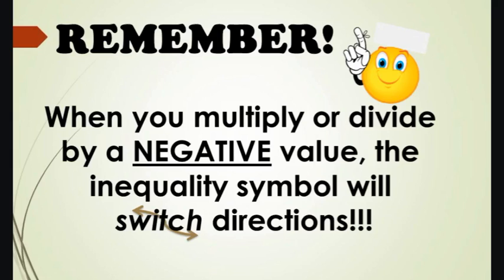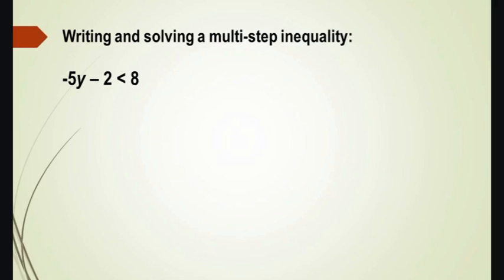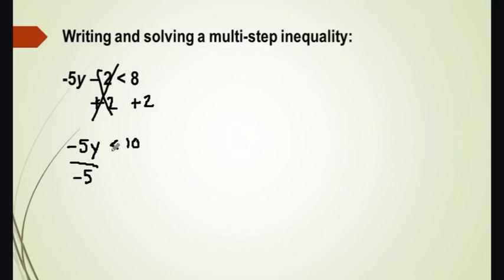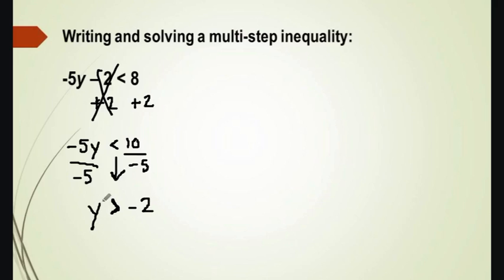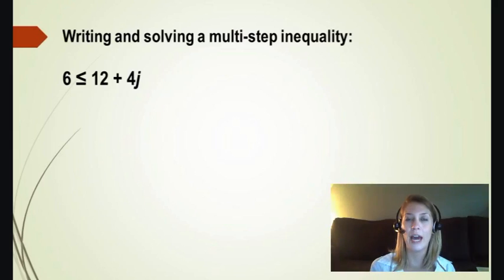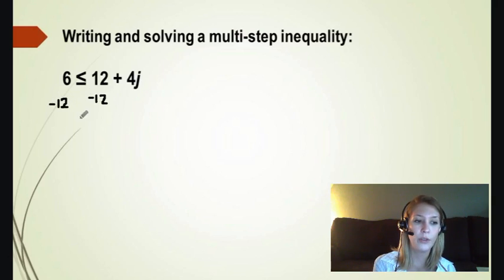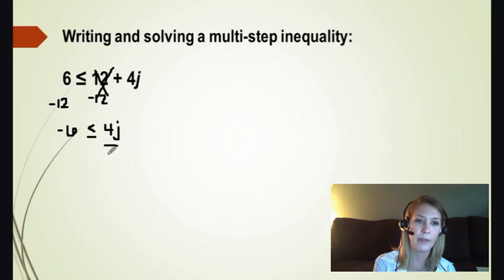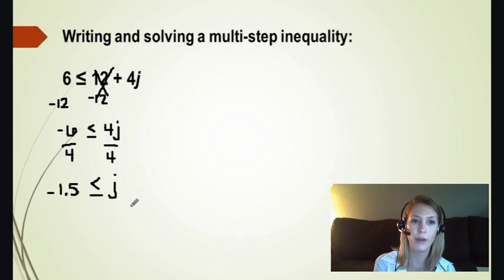Solving Multi-step Equations Part 1